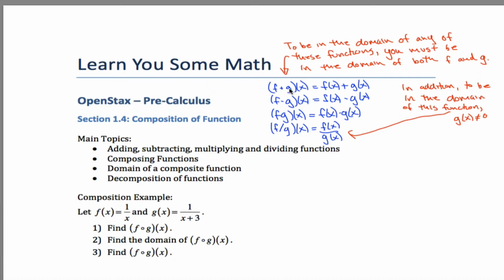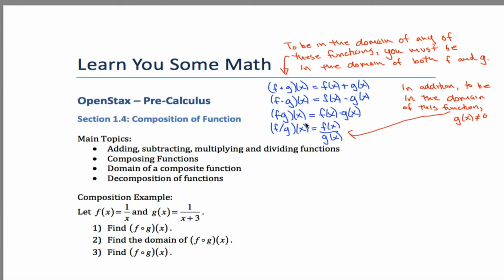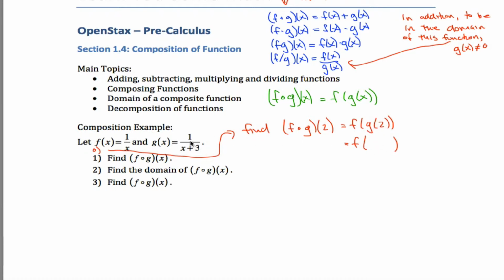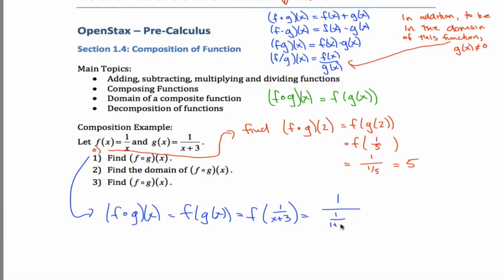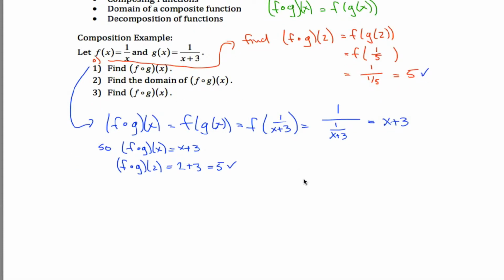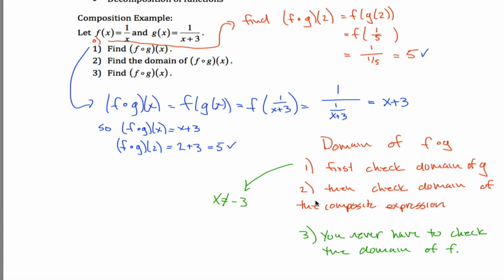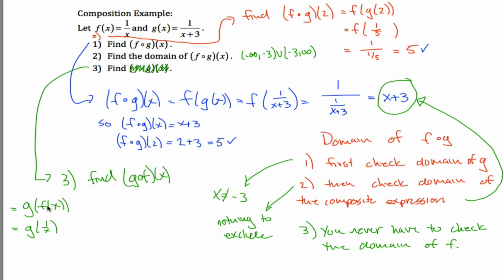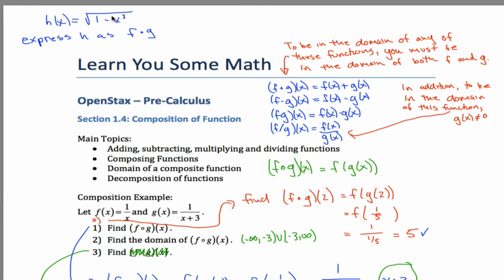OpenStax PreCalculus Section 1.4 Short Summary